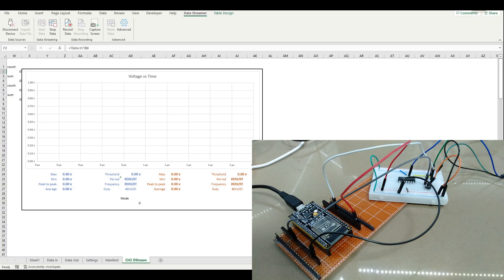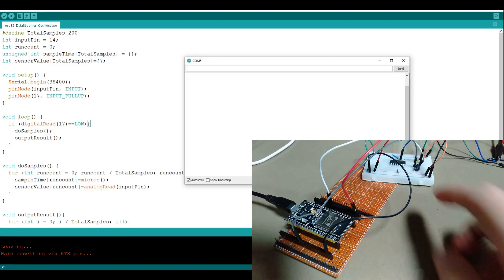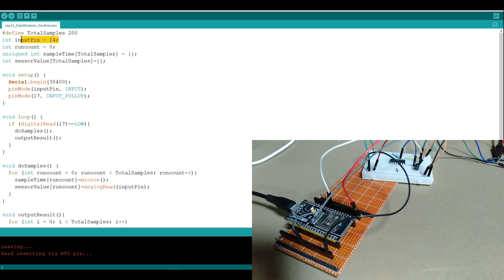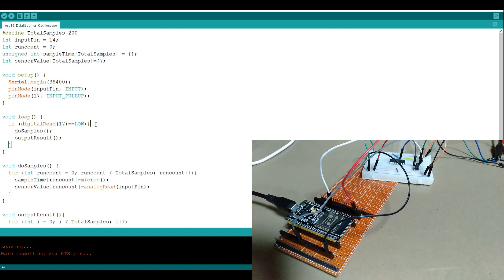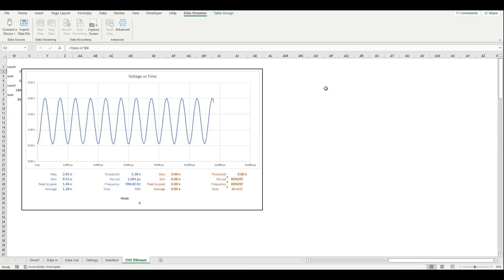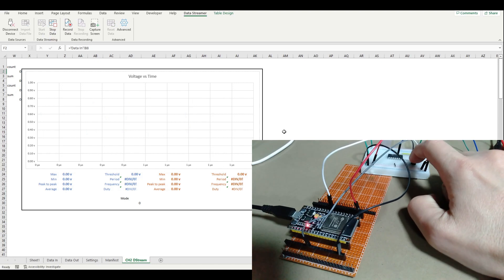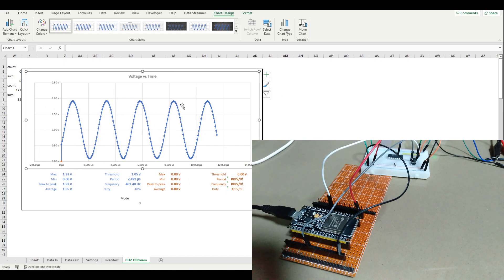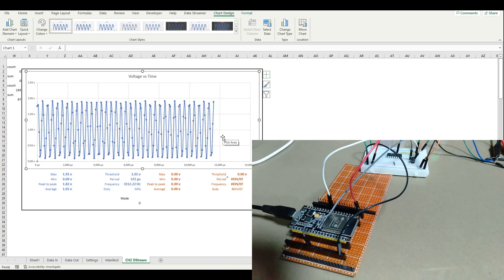ESP32 Oscilloscope (ExcelOscope Part 10)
Quick demo of an ESP32 being used as an alternative to a real Oscilloscope.
It has limited bandwith (up to 3Khz signals) and voltage range (0-3V).
Excel is used to present the signal read by the ESP 32.
00:00 Intro
00:33 Walk through of code using using Arduino IDE
01:37 Example of usage